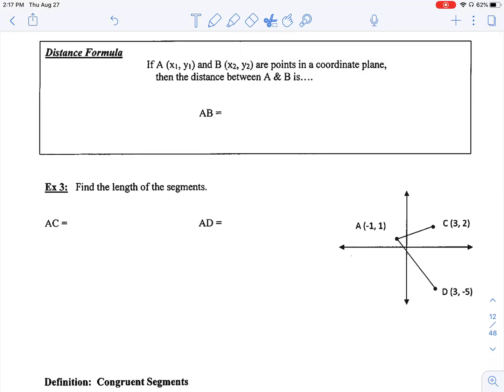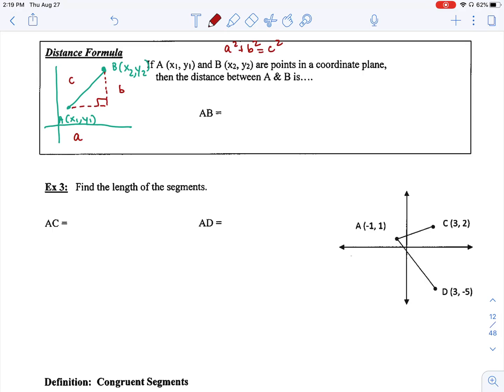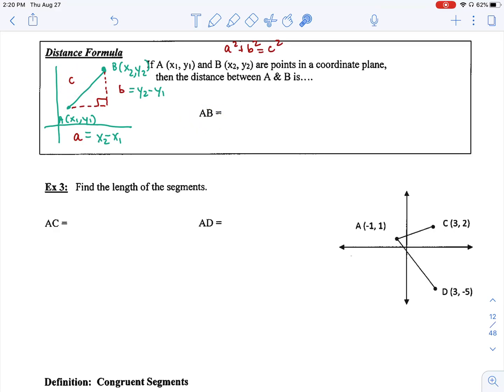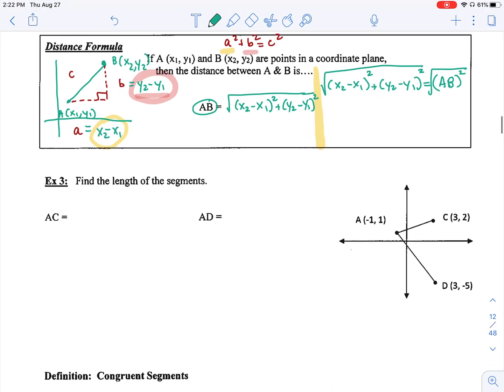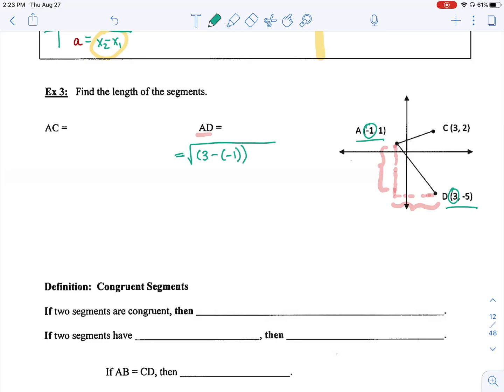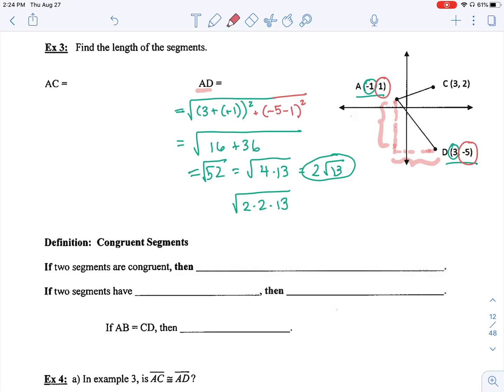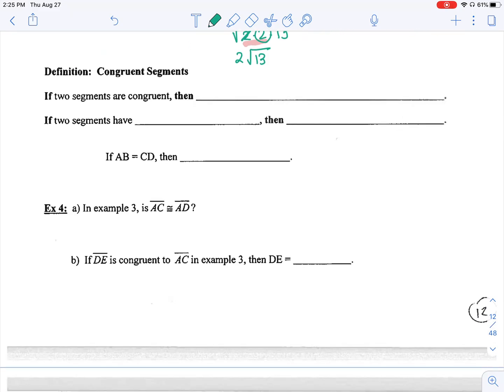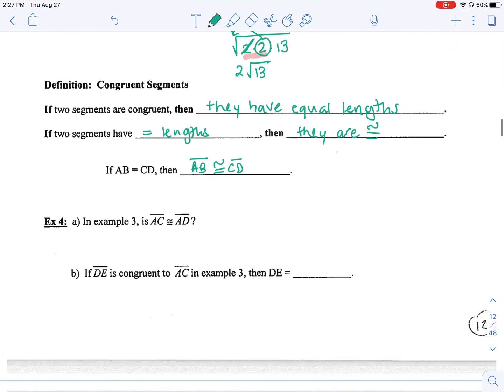Distance formula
Acc Geo, Unit 1